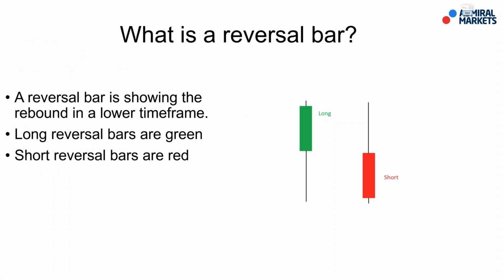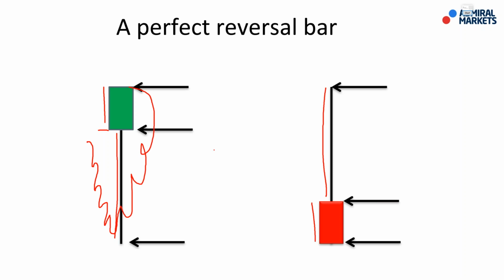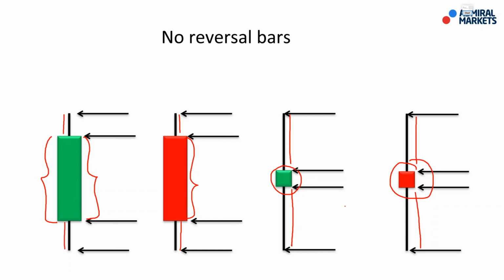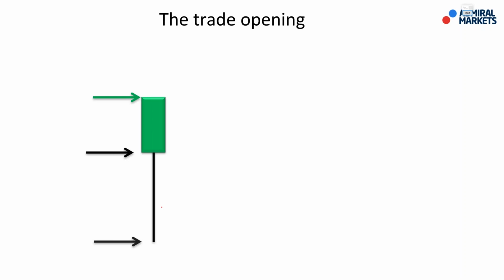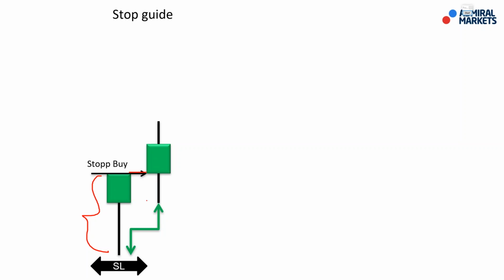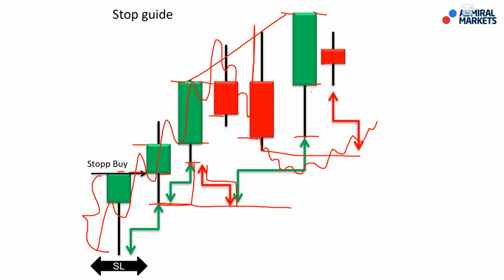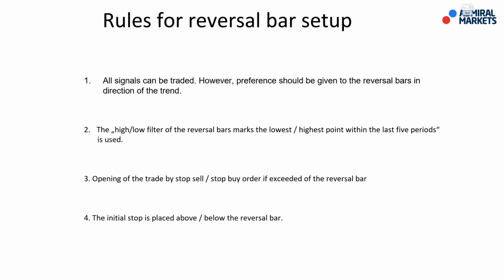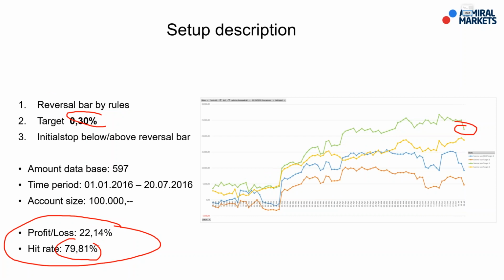A Trader's Education Plan – From Beginner to Professional, 3 October 2018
Learn everything you need to know about Forex & CFD trading from Markus Gabel – a professional trader and analyst, who presents you "A Trader's Education Plan" in collaboration with Admiral Markets.

By the end of this webinar, you will know:
Why is a business plan so important for a trader?
What does a business plan look like?
What facts does a business plan include?
How you can use your business plan?
How is the price created?
How does the trend develop?
The setup of reversal bars
The DowHowFiboPro Setup
The right stop
Indicators and oscillators
Markets and instruments

► RISK WARNING ◄

Admiral Markets offers its services in various jurisdictions by utilising several companies authorised and regulated, please visit for details